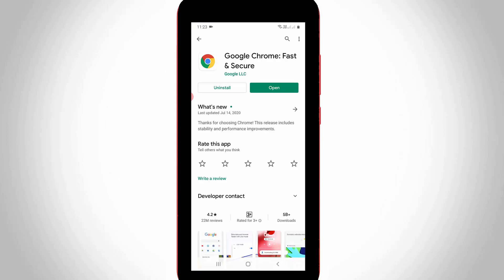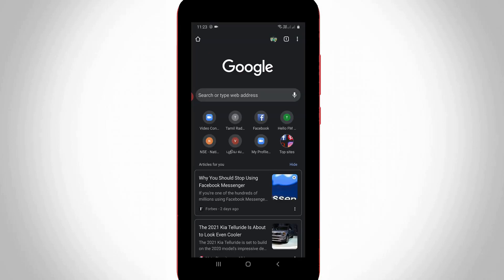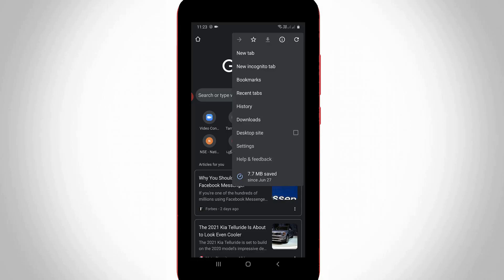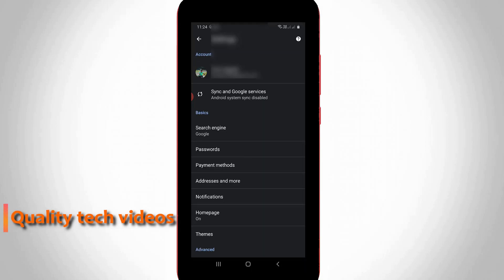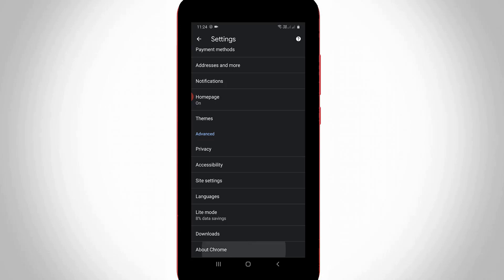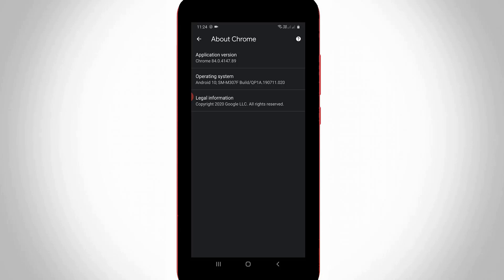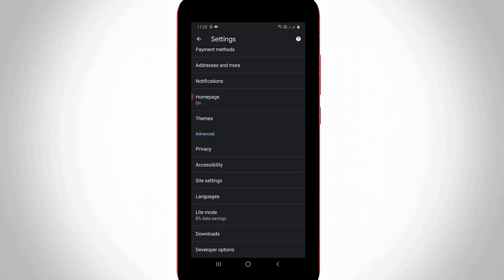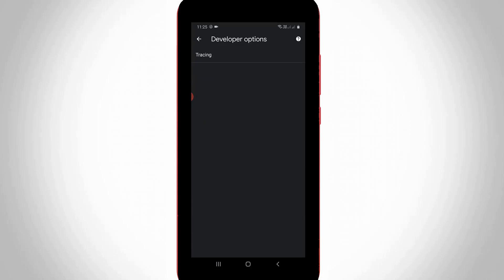How to Enable Developer Options on Google Chrome For Android Mobile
This tutorial is about how to enable developer options on chrome.

This trick only works for android mobile devices,but ios iphone user's may be this method not working.

If you're using the chrome os in chromebook same way you can do this process to turn on this feature.

Otherwise if you not like this update just goto setting section and simply click to turn off this developer mode.

how to activate developer option in google chrome :

1.If you want to unlock your developer options feature just follow me friends.

2.Just open your google chrome web browser in home page section simply press that three dots icon.

3.And then choose "Settings".

4.Here you can scroll down and then goto "About chrome".

5.And it shows my application version,so simply press this option in 4 times.

6.Finally it shows "Developer options are now enabled".

7.Don't forget to check if you're using the 2022 released new update of app or not.